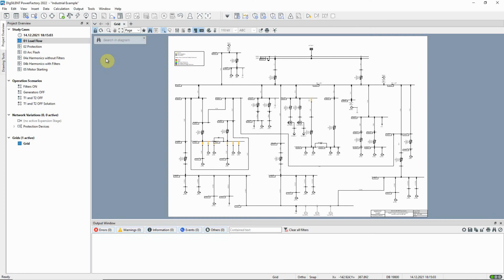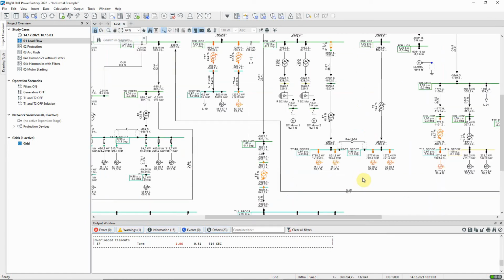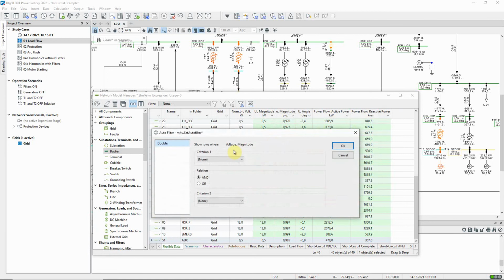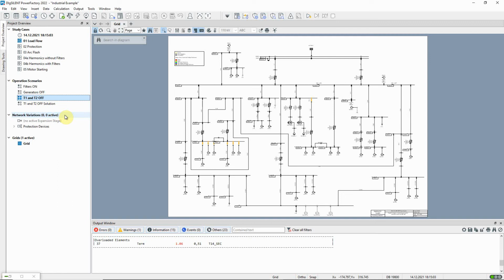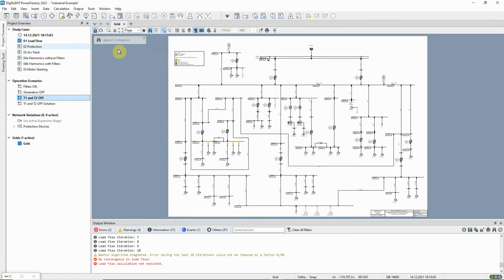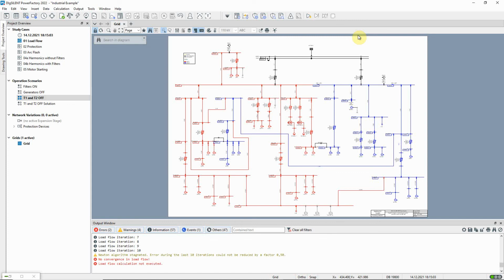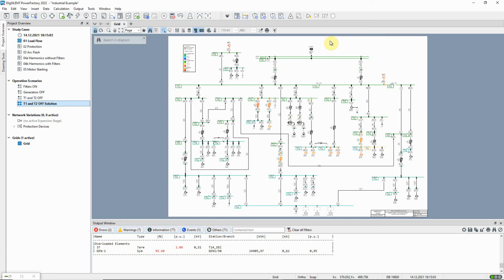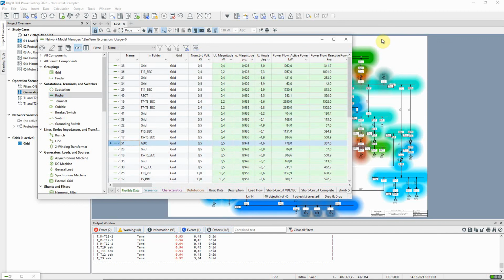PowerFactory – Industrial Network – Load Flow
Carrying out load flow calculations for different operation scenarios.